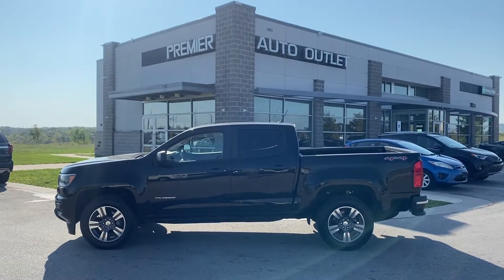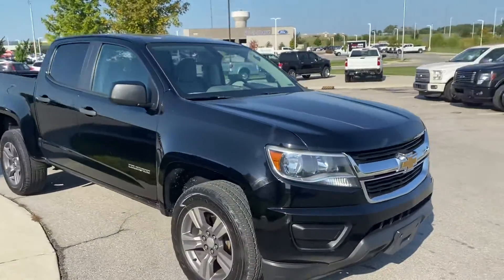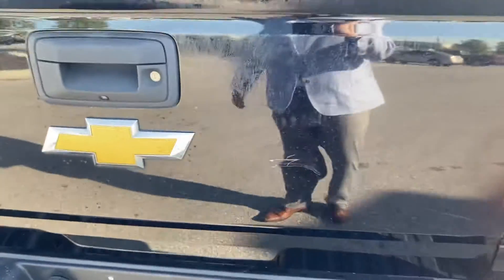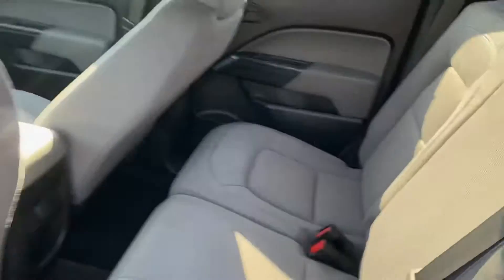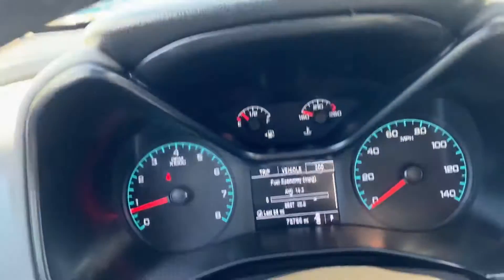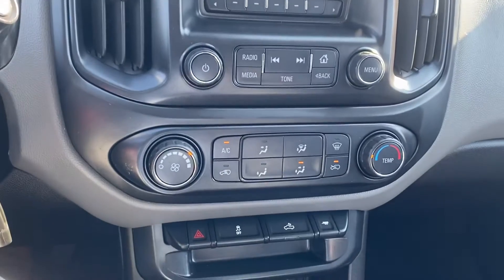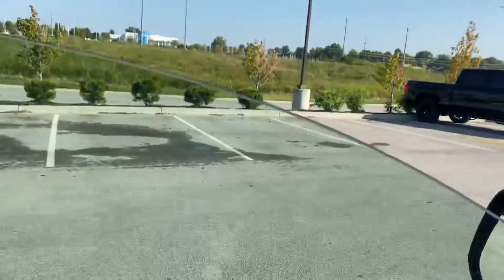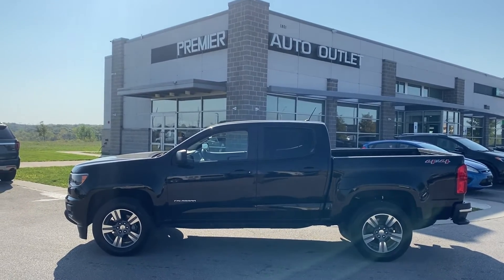September 18, 2021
Matthew’s 2016 Chevy Colorado